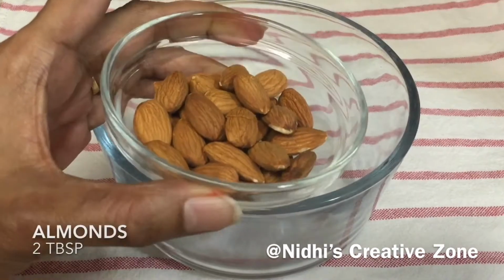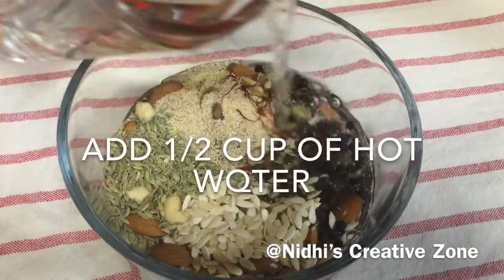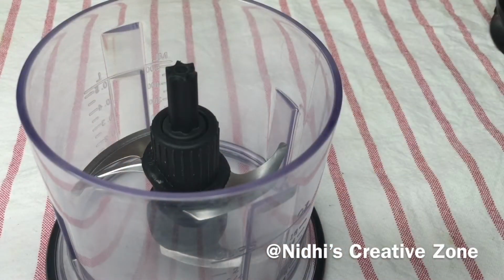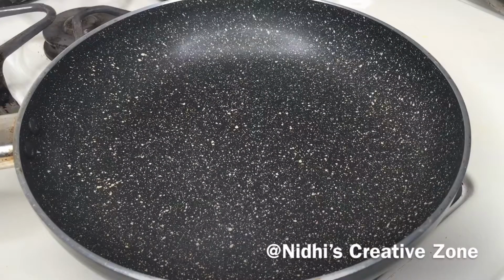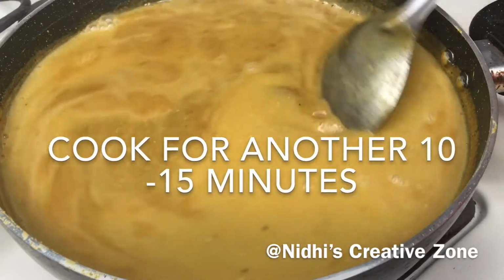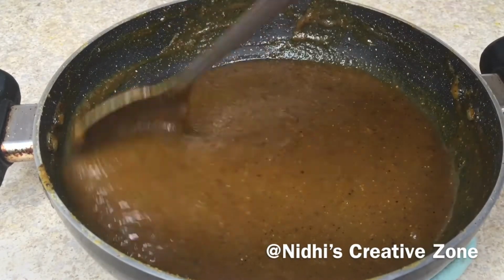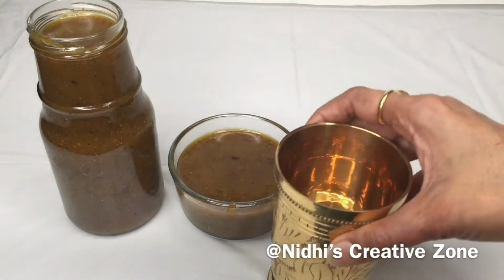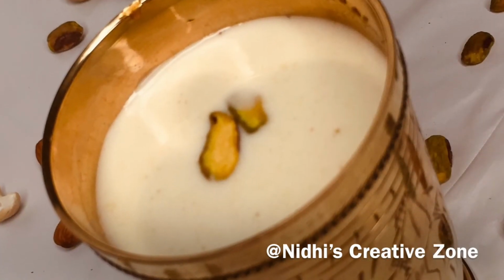How to make THANDAI AND STORE | Kesariya THANDAI MILK Recipe | Step By Step Thandai Recipe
This fresh, homemade THANDAI MILK tastes absolutely heavenly, far superior to the readymade Thandai  mixes available in the market. Thandai is the perfect drink to serve in summer days and festive occasions like Holi.

🍽️𝗔𝗠𝗔𝗭𝗢𝗡 𝗦𝗛𝗢𝗣🍽️ Buy utensils, kitchen accessories and appliances used in this video here -
Link to Amazon store

Ninja Prep master
Copper Stainless Steel Serving handi set
Copper Stainless Steel Serving Kadahi set
Stainless Steel Kadhai
Ruby Red Nonstick Dutch Oven

and use my username (nidhiscreativezone) as your invitation code.

Follow me on for the real life updates:-